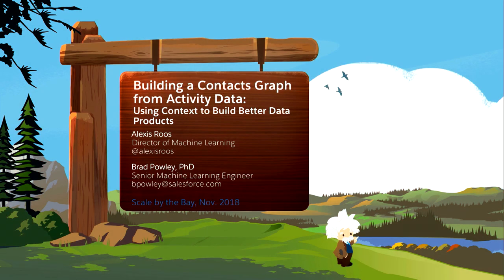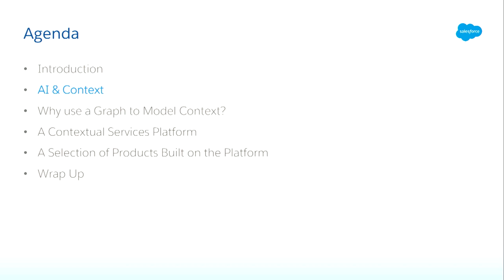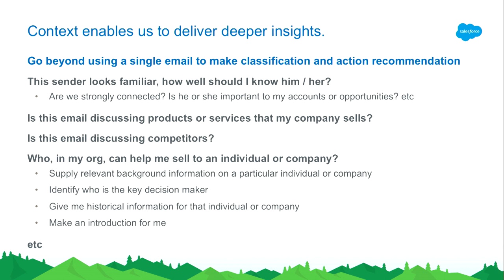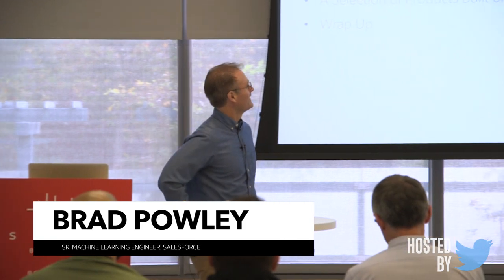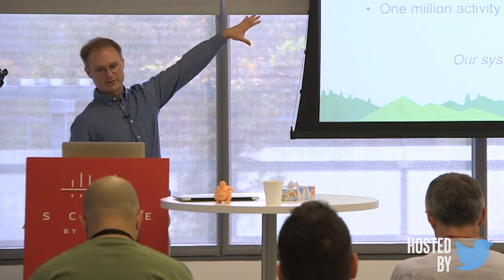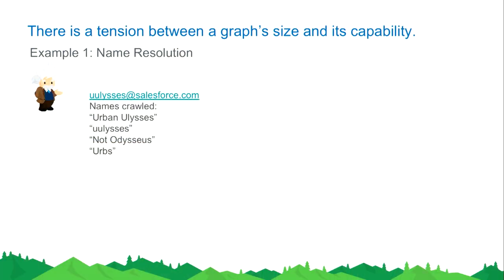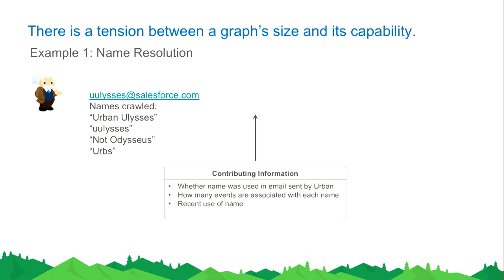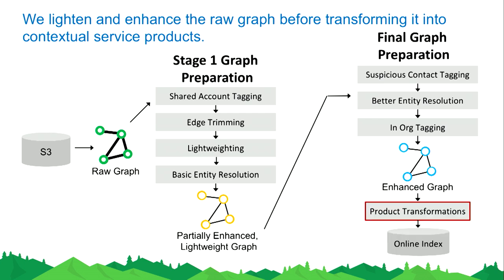Scale By The Bay 2018: Alexis Roos, Brad Powley, Building a Contacts Graph from activity data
Tweet Share
In the customer age, being able to extract relevant communications information in real-time and cross reference it with context is key. Salesforce is using data science and engineering to enable salespeople to monitor their emails in real-time to surface insights and recommendations using a graph modeling contextual data. In this presentation, Alexis will explain how Salesforce AI Inbox builds and uses an activity graph (based on emails, meetings, ...) to offer services such as recommended connections and provide context for real time insights and recommended actions. Alexis will go over use cases, technical architecture, best practices to show how the Graph and services are built and do a live demonstration.